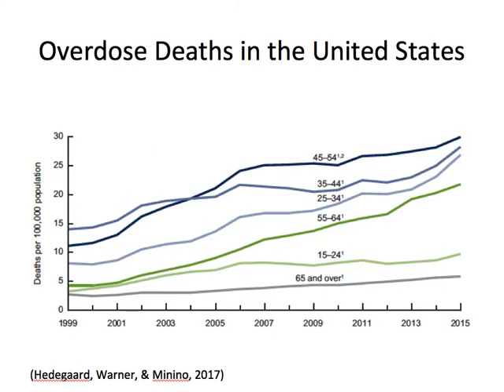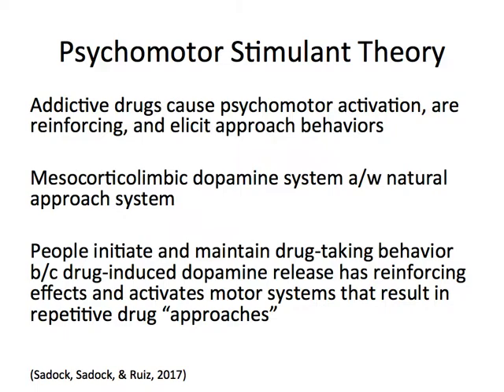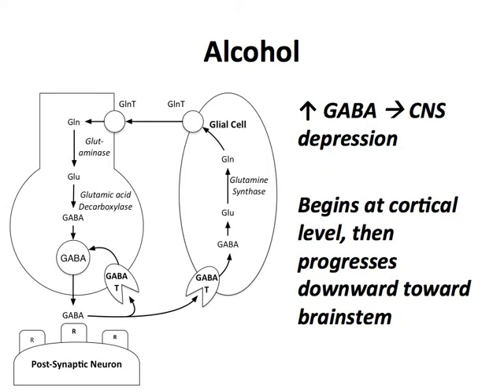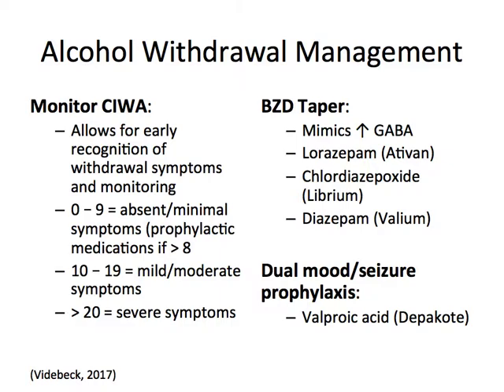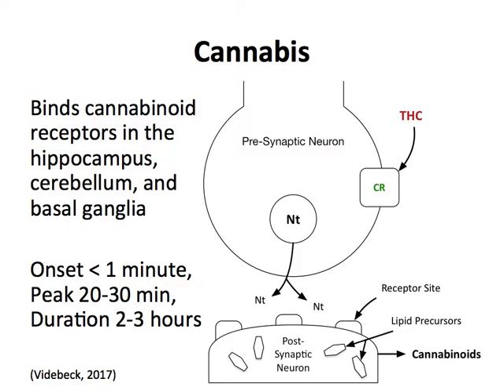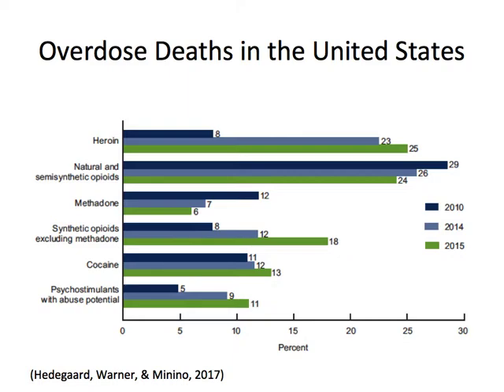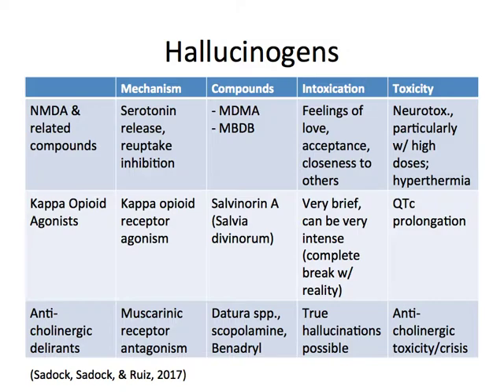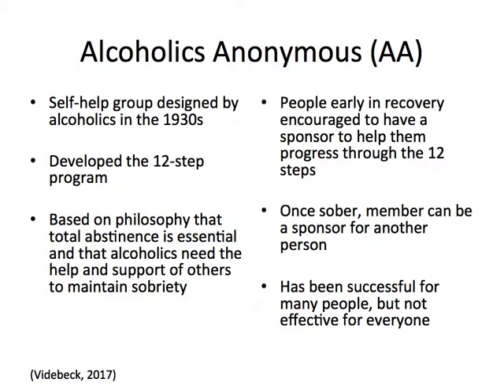Substance Use Disorders